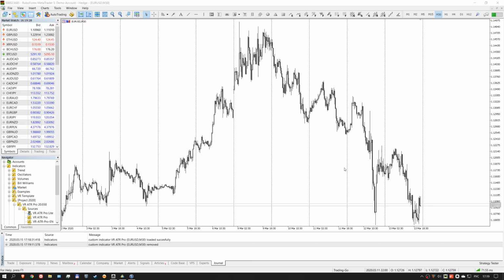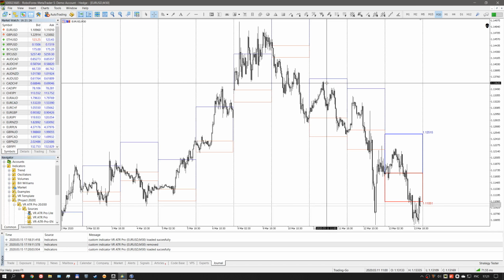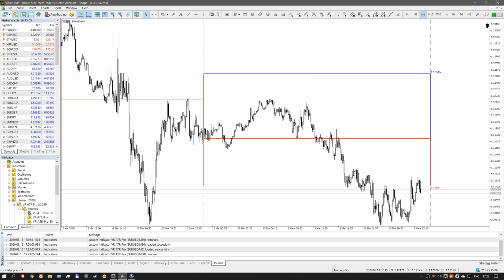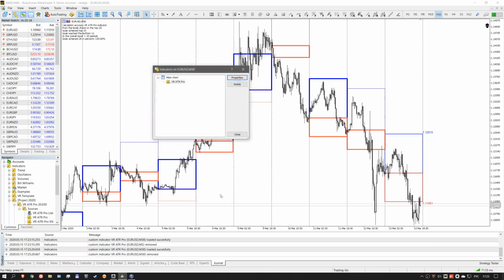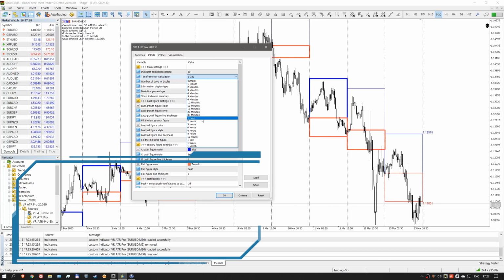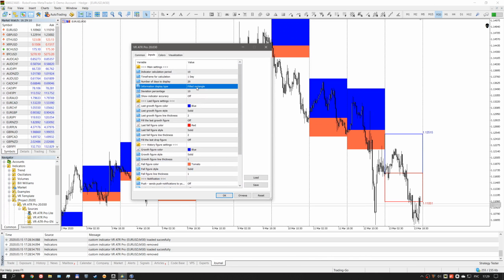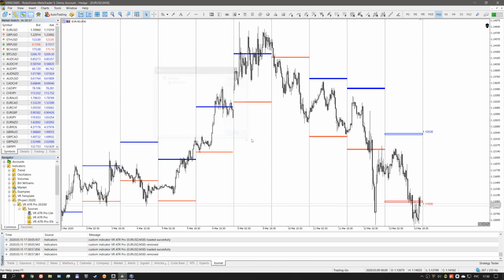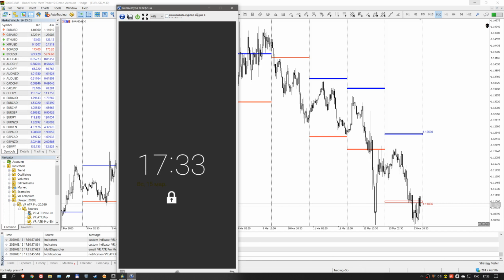▶ VR Atr Pro determining target levels for MetaTrader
The VR ATR Pro indicator is a powerful professional tool for determining target levels on a particular financial instrument. The indicator effectiveness has been proven by thousands of tests on both real and demo accounts. VR ATR Pro is an indicator that works on real data using live real statistics.

🚩The indicator has a number of advantages, we will list only a portion of them:

High accuracy.
Simple display of target levels directly on the chart.
Works with any financial instrument (Forex, Metals, CFD, Futures, Crypto).
It does not redraw itself, and it always saves its readings.
It is effective for determining the Stop Loss and Take Profit levels.
Notifications on your smartphone, via e-mail and alerts in MetaTrader.
MetaTrader 4 and MetaTrader 5 versions of the indicator are exactly the same.
It is easy to setup and install.
It is suitable both for beginners and experienced traders.
It works on any period and any time frame.
Using the average price movement levels helps the trader to set the Stop Loss and Take Profit levels correctly, as well asto enter the market before the price ceases its movement.

❗❗❗Readings accuracy
The program does not show signals to buy or sell a financial instrument. The VR ATR Pro indicator calculates the target levels to which the price is aiming, the levels for which the price has enough strength and energy to reach.  These levels can be used to set Stop Loss and Take Profit values.

To calculate the indicator's accuracy, it is advisable to perform a calculation based on the principle of how many times in history the price reached the levels calculated by the indicator. This way we will know the indicator's accuracy.

It is important to note that one goal, two goals, or no goals can be achieved in a single period.

Conditions for calculating VR ATR Pro indicator accuracy

5 decimals.
The number of periods to count is 100.
The period for calculating levels is 10.
Timeframe for calculating - Daily.
The calculation date 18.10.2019 – 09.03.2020.
The time frame for displaying the indicator is 1 hour.
Currency pair EUR / USD Readings accuracy 88%
Currency pair GBP / USD Readings accuracy 78%
Currency pair BTC / USD Readings accuracy 75%

💕💕💕Recommendations
The indicator calculation period must be less than the indicator Timeframe. In other words, for the daily VR ATR Pro, you can calculate on a 4-hour chart or less. The indicator display period must be longer than the period of your chart.
Use the calculation of readings accuracy in the settings for new financial instruments.
Use the indicator to calculate levels for daily periods or longer periods.
Use the indicator in conjunction with your trading system.
Set Take Profits inside the levels, and Stop Losses outside the levels.
Use a calculation period greater than 10 to get the most accurate results. With this approach, the likely profit will be smaller but more frequent. If you use a period less than 10, the likely profit will be larger but less frequent.
It is better to avoid trading if the price has reached the level calculated by the indicator.